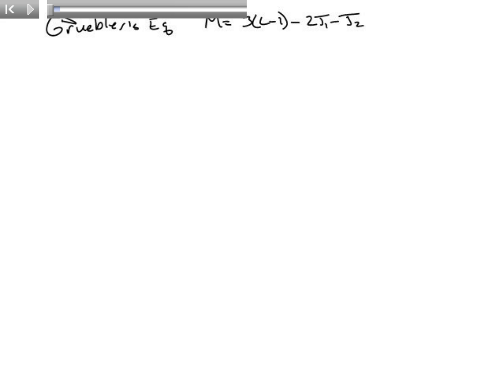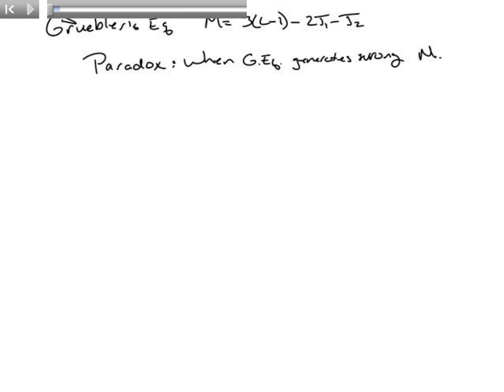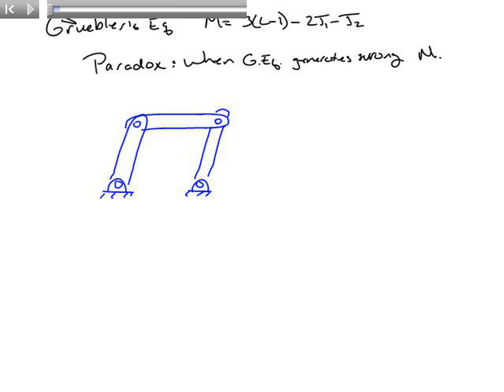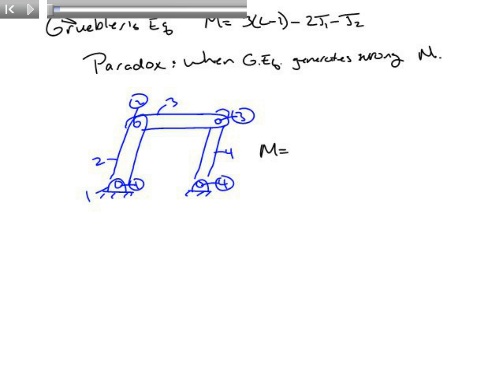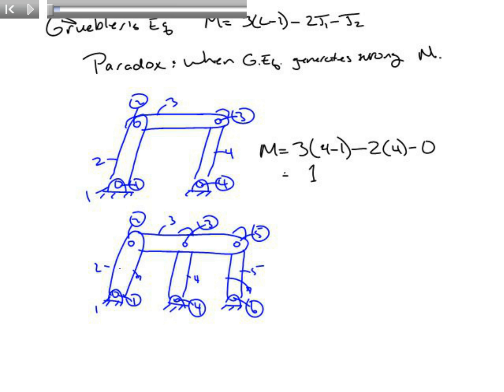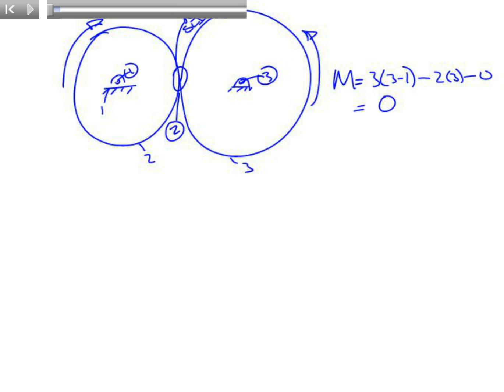Gruebler's Equation Paradox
Introduction to the Gruebler's equation paradox.